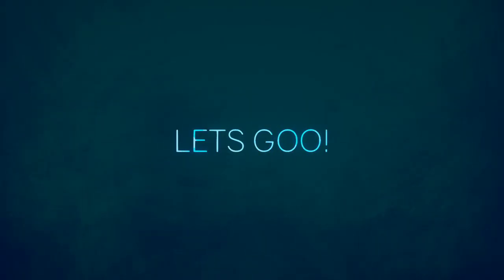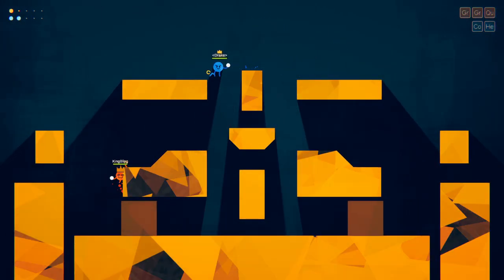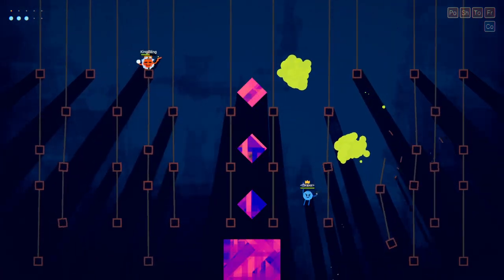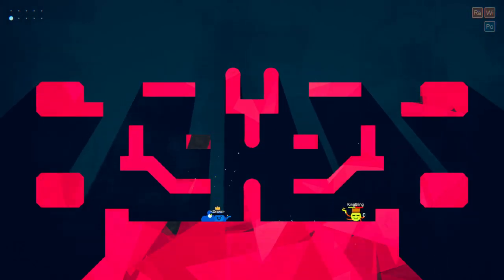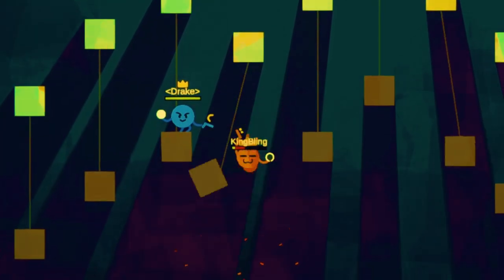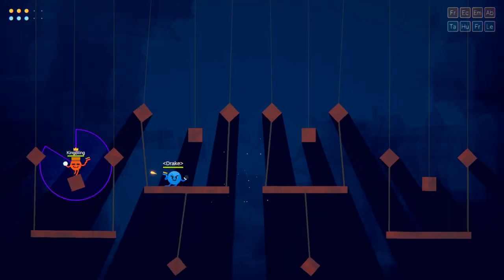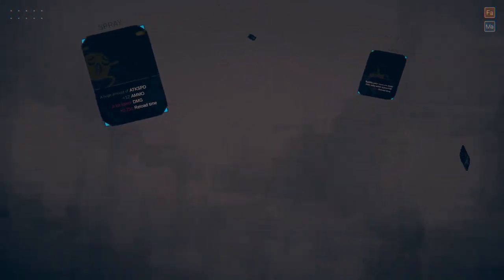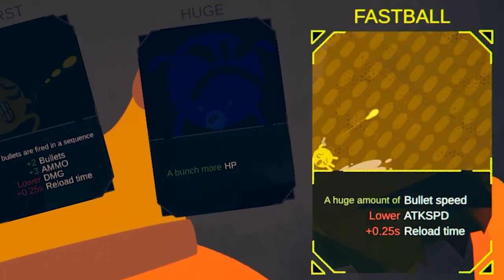This Game is STUPID in the BEST WAY POSSIBLE! || ROUNDS (ft. Drake)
So ROUNDS is a rogue-like shooter game that is actually super fun! My friend Drake and I have been attempting to record a video on this game for ages, but something always went wrong. But today, we finally did it. And now you can enjoy this chaotic game with us!

Songs:
Pichi Pichi Paradise by Elliot Hsu
Wii Play Menu Theme
City Street Rhapsody by Ibrahim